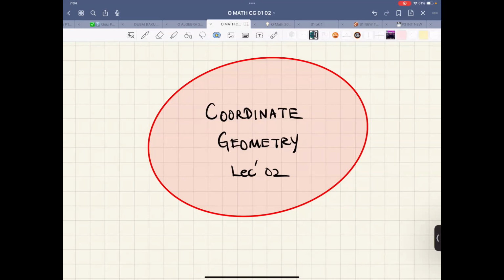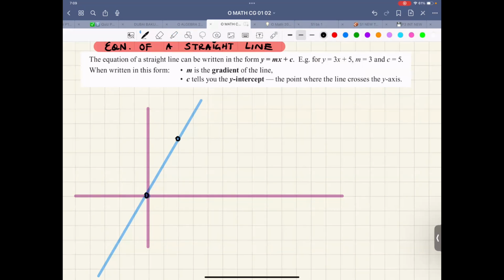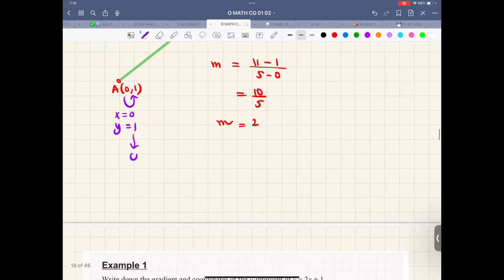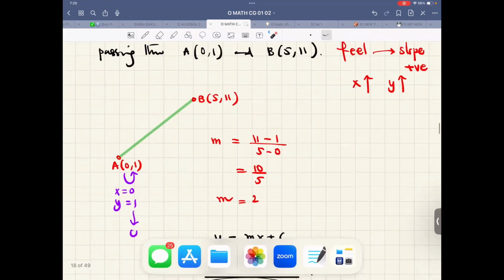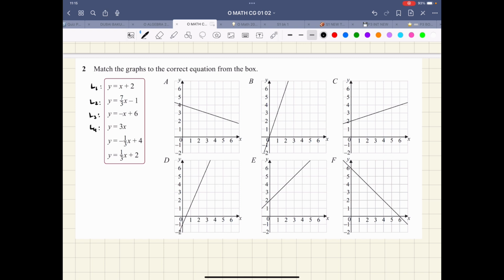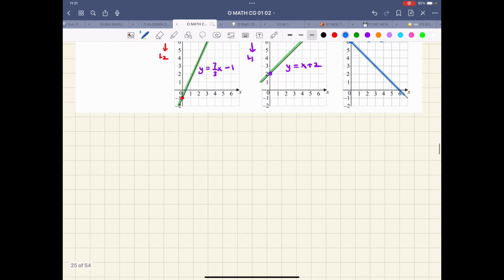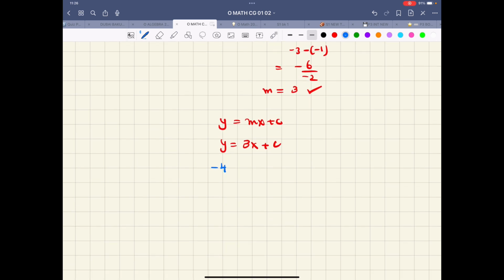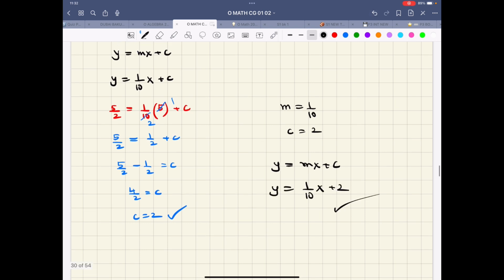MATHEMATICS | COORDINATE GEOMETRY | PART 02 | O LEVEL 4024 | IGCSE 0580